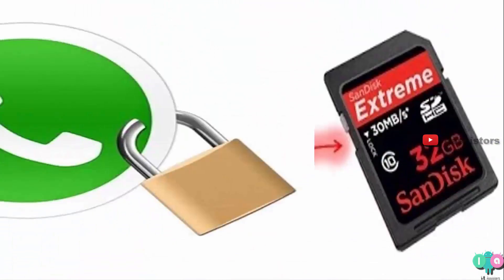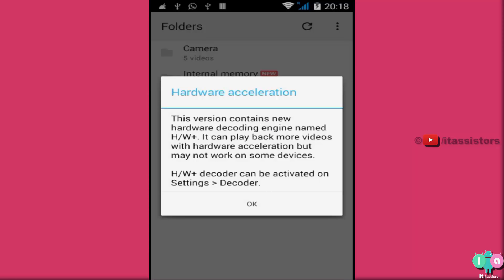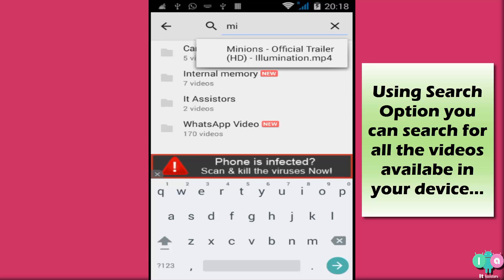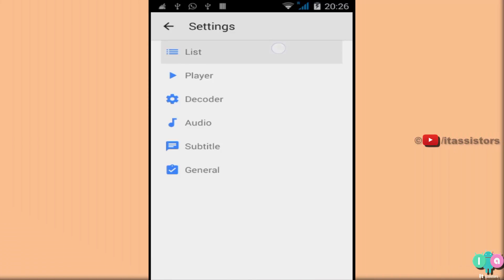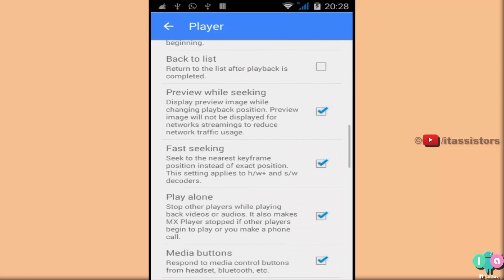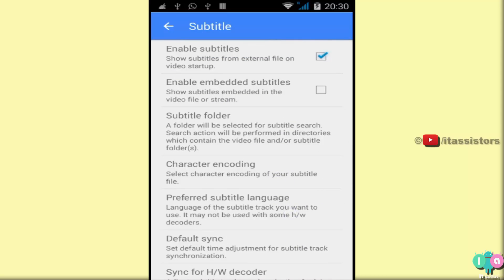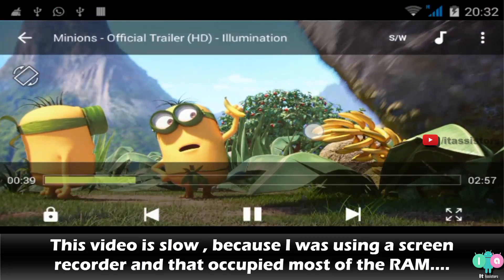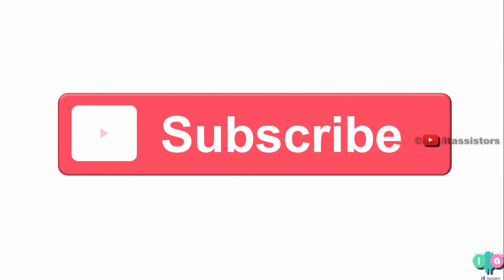Mx Player Review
Hi guys.

This video is a review video on "Mx Player"

Mx Player : Mx player is a high end video player app with lots and lots of options in it . It can play any kind of video without any lags. It also has many ease of use features like swipe controls , Screen pinning , swipe zoom and many more .

This is a must have app for all Android devices (if you watch videos frequently )

I rate this app 4.7/5 .

***Sorry for my boring robotic slang I will surely improve it from my next review ***